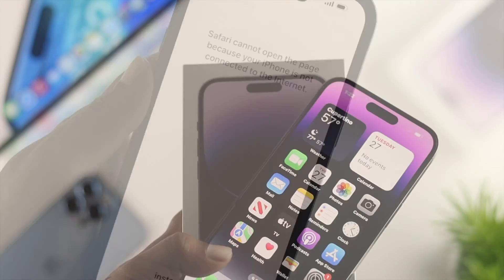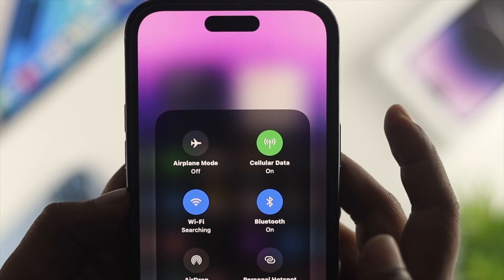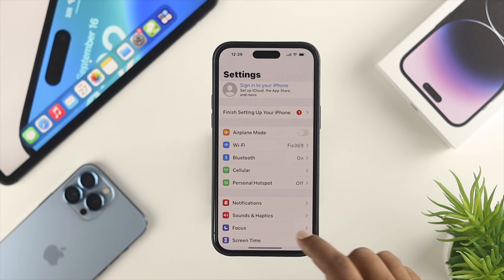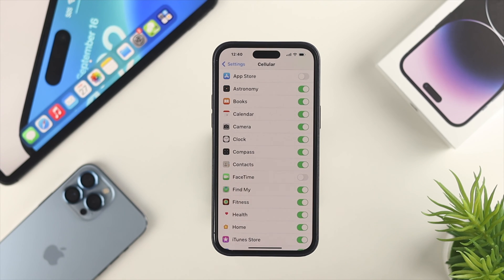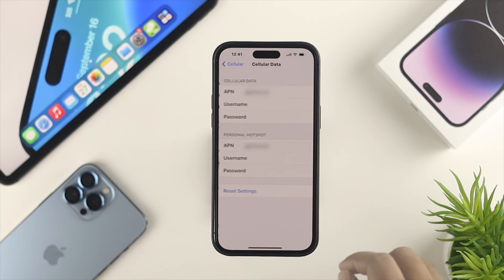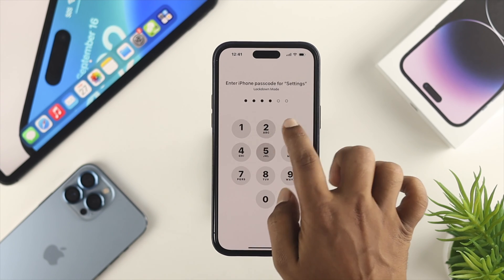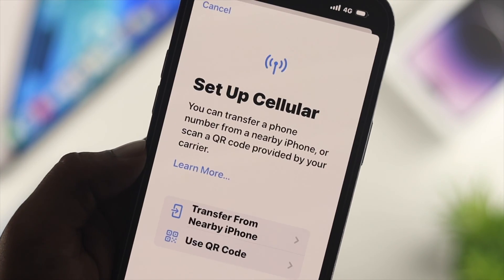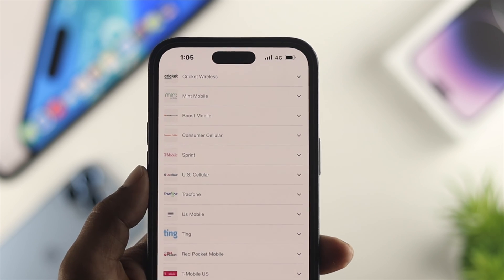iPhone 14's: Cellular Data Not Working! - How to Fix [Greyed Out]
Currently unable to access Cellular Data but you can make & receive Calls after the iOS 16 update? Using our iPhone 14 Pro Max we will show you how to fix Cellular Data issues like,

*Cellular Data greyed out
*Cellular data connected but no internet
*Unable to access mobile data
*Mobile Data too slow
*Cellular data keep disconnecting

The best 6 solutions to fix cellular data not working on iPhone 14 Plus/Pro Max, 13 Mini/Pro Max, 12 Mini/Pro Max, or any iPhone running on iOS 16 or later.

0:00 What this video is about
0:34 Check Mobile Data Validty
1:04 Solution 1: Restart Automatic network selection
1:30 Solution 2: Turn ON Cellular Data for apps
2:09 Solution 3: Reset Cellular Data Settings
2:20 Solution 4: Turn Off Lock down mode
2:56 Solution 5: Restart SIM
3:20 Solution 6: Reset Network Settings